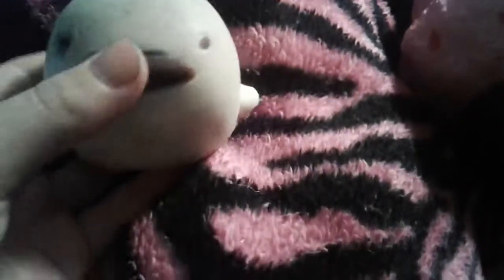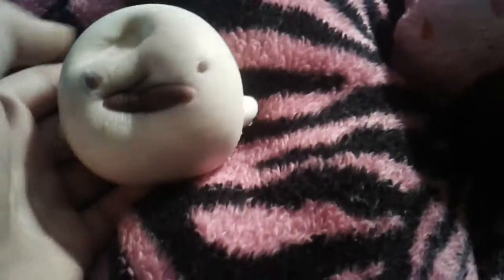Freezing squishies part 1